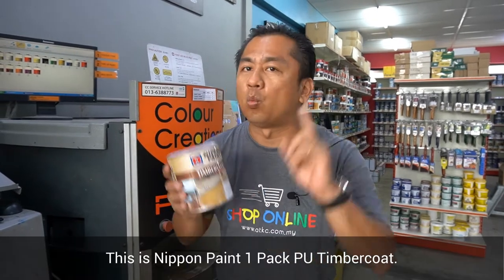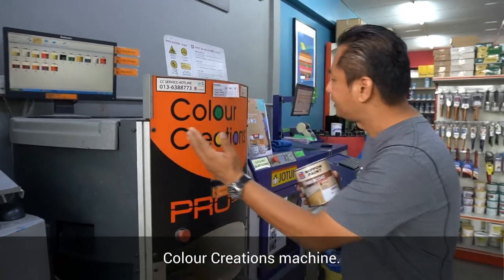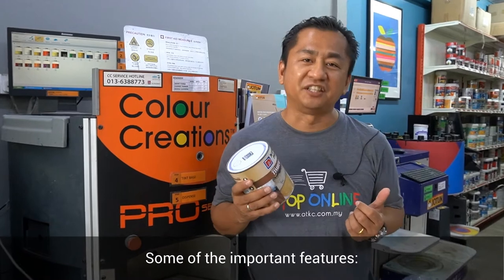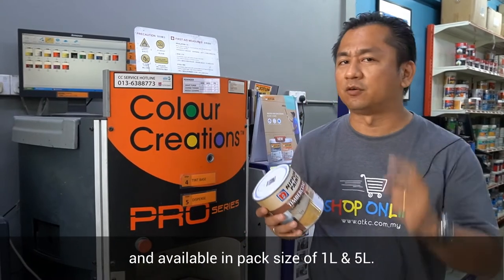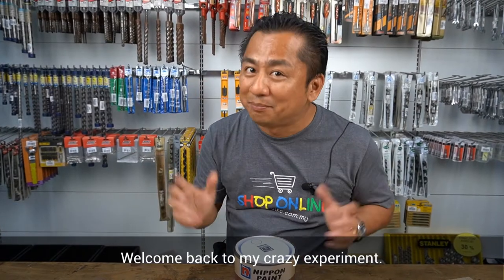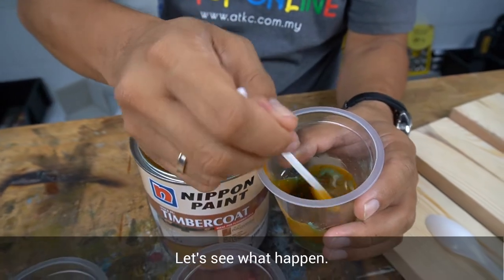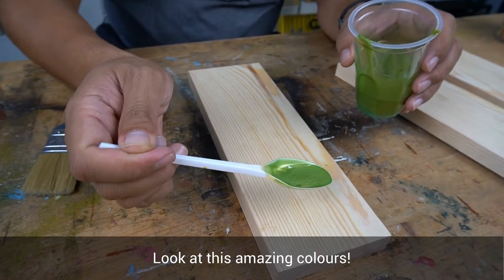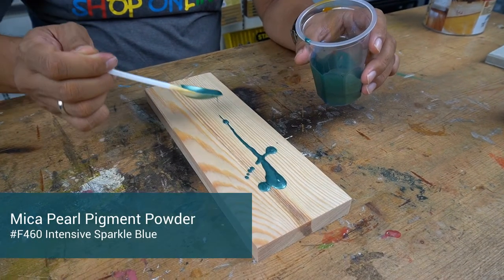How to Paint using Mica Pearl Pigment Powder | Nippon Paint 1 Pack Polyurethane PU Timbercoat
Nippon Paint 1 Pack PU Timbercoat is an air drying type of polyurethane which does not require any addition of a hardener. It dries rapidly to an extremely durable and flexible gloss or semi-gloss finish for a wood surface. It provides color to wood surfaces and highlighting the natural wood grains. It will not crack, peel or blister by exposure to weather.

Product Features:
• High Transparency
• Fungus Resistance
• Anti-Scratch
• Weathering Resistance
• Flexible
• Prevent Water Penetration

Mica powder is a lightweight, soft, and smooth material that produces a metallic-like finish on any surface. Adding it into resin is a technique used for creating depth and complexity to the cured coating. It is the best alternative to other colorants (pigments, ink) for crafts that require a particular level of subtlety and delicacy.

Features
*Natural shimmery finish
*Safe to use on almost all skin types
*Highly-Pigmented & Easy-to-Mix
*Nontoxic and conforms to ASTM D-4236 and EN-71 safety standards.
*FDA approved

Uses
*It can be used for a wide variety of handmade cosmetics. Use for Eye shadow, Blush, Nail Art, and other Craft Projects.

Shop online now:
👉Nippon Paint 1 Pack PU Timbercoat